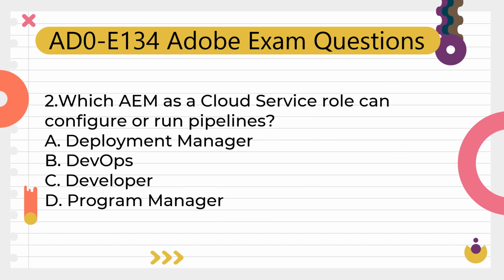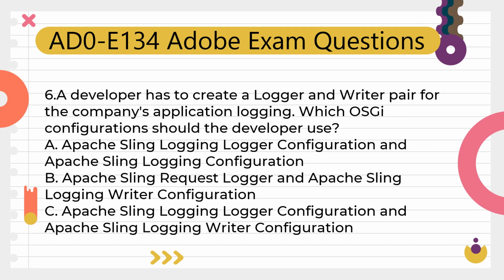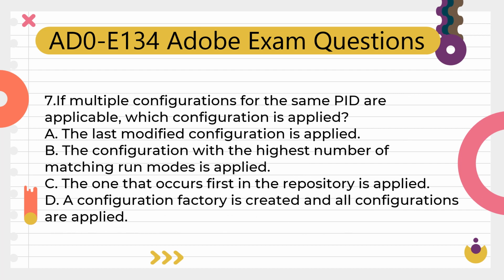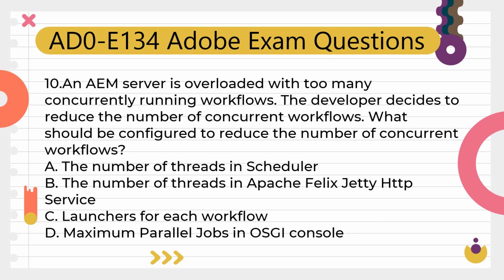AD0-E134 Adobe Experience Manager Developer Exam Free Dumps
Adobe Experience Manager Developer Exam AD0-E134 exam is designed to assess the knowledge and skills of candidates who want to become certified Adobe Experience Manager developers. The exam covers the following topics: AEM architecture and deployment, AEM development and debugging, AEM components and templates, AEM forms and workflows, AEM security and performance.